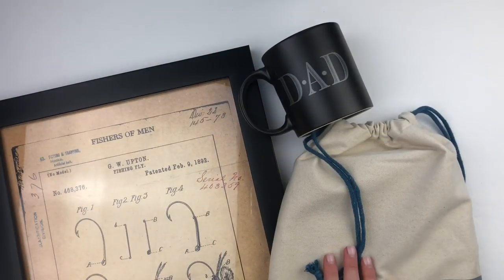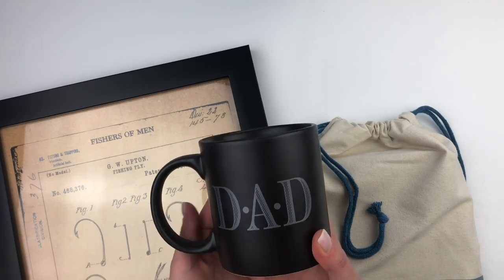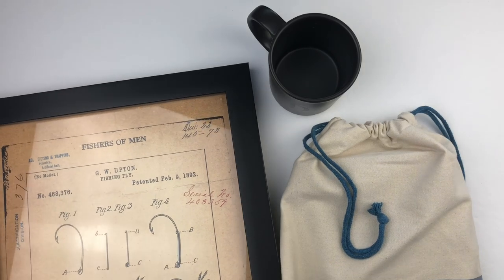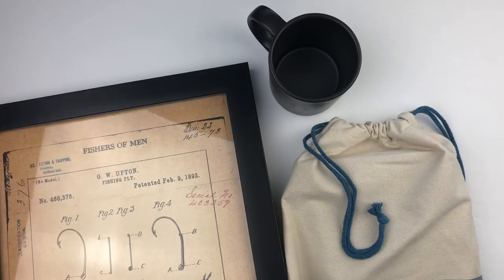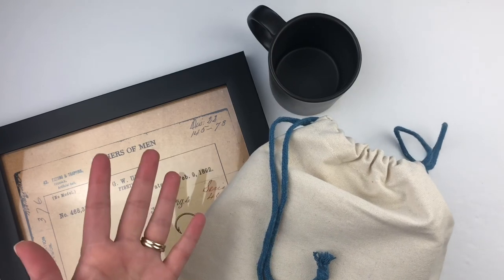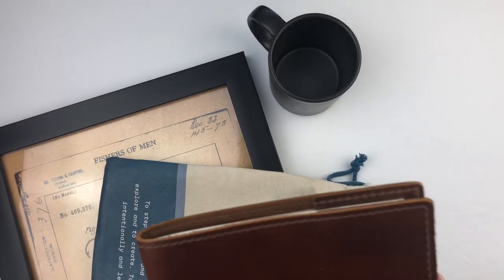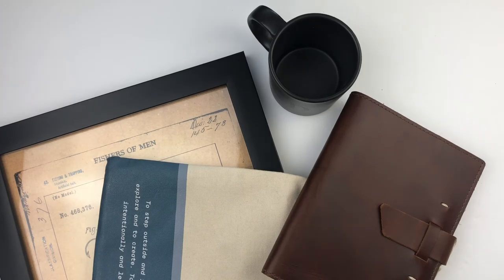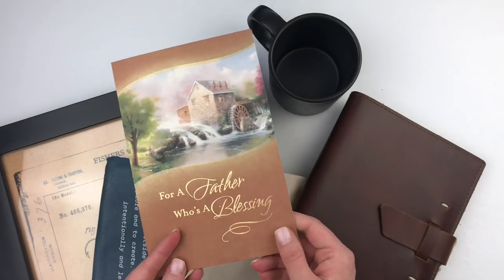Father's Day Gift Ideas Round-up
Father’s Day is almost here which means we must celebrate all the incredible men in our lives. Check out this round-up of beautiful gift ideas for all the men in your life no matter what their hobbies or interest may be. -MORE LINKS BELOW-

Thank you to DaySpring for sending me the gifts shown in this video. All opinions are mine alone. I pinky promise. It does NOT increase the price for you so that's cool. Thanks so much for your support!